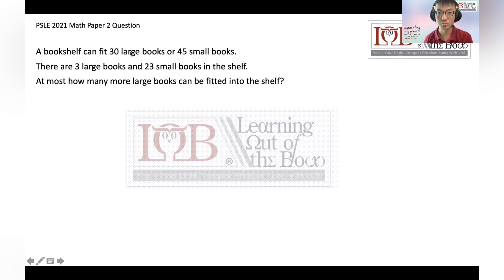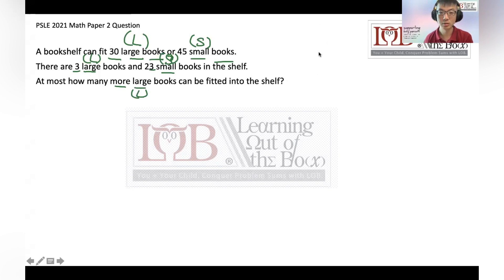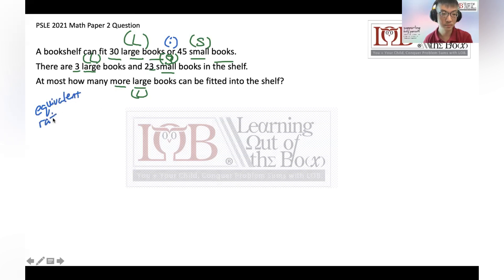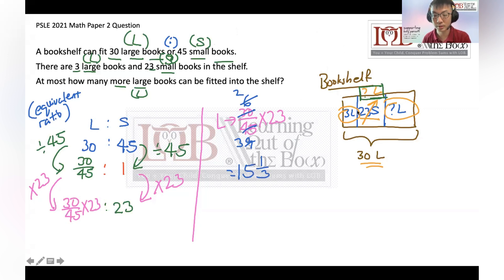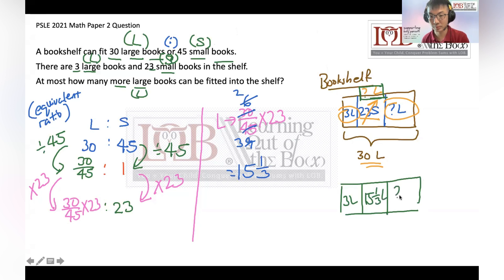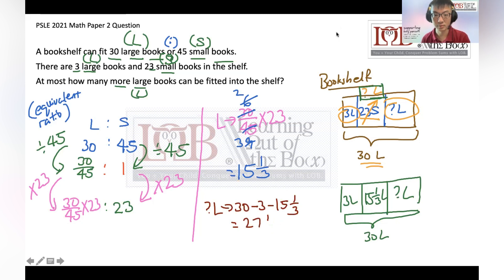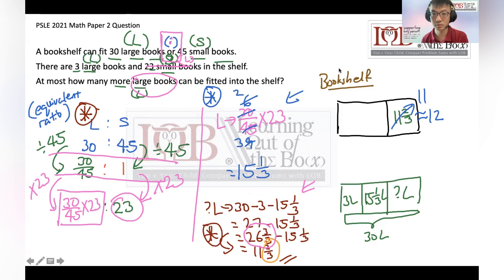PSLE 2021 Math Q3 Paper 2 "Bookshelf, Large Books and Small Books" Equivalent Ratio, Part Whole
What's next to support your P6 child?